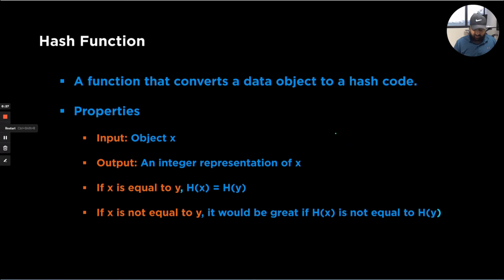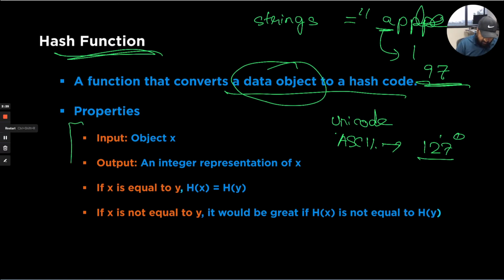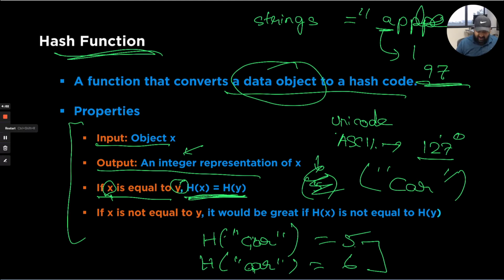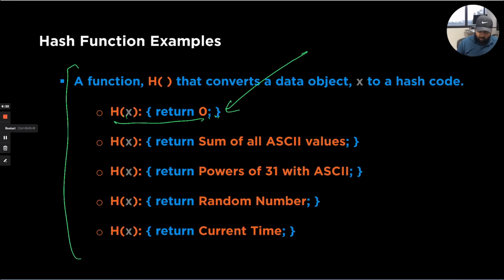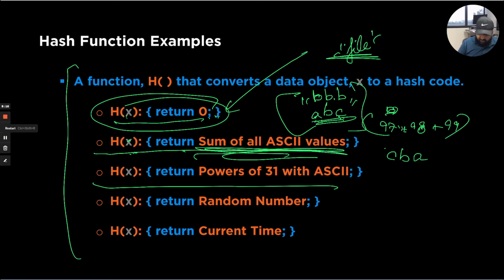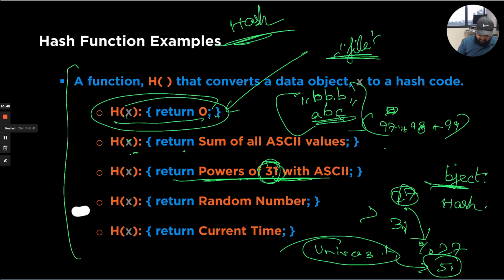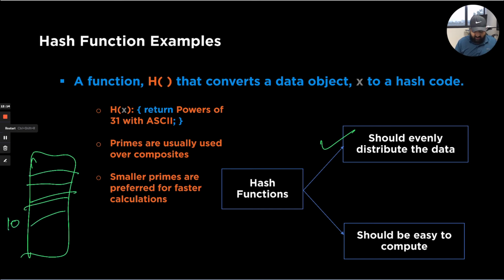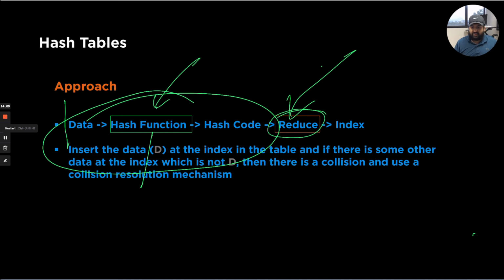Sets, Maps, and Hash Tables (7i): Hash Functions